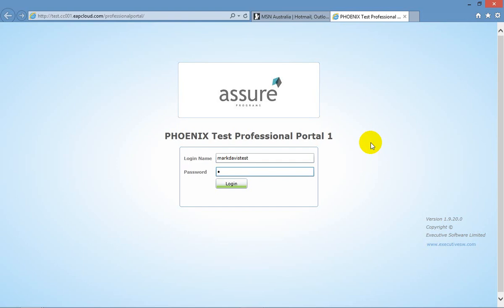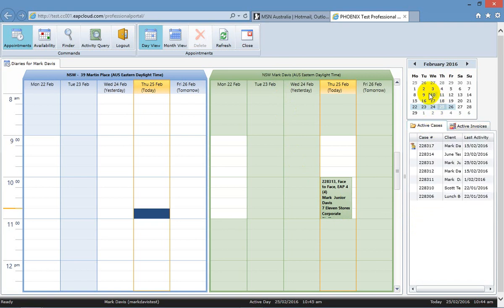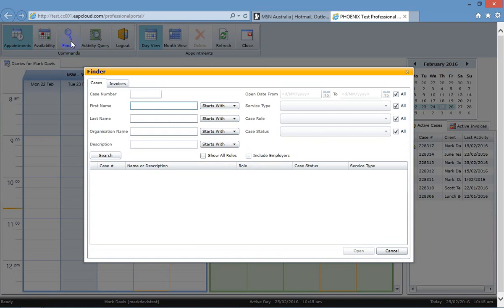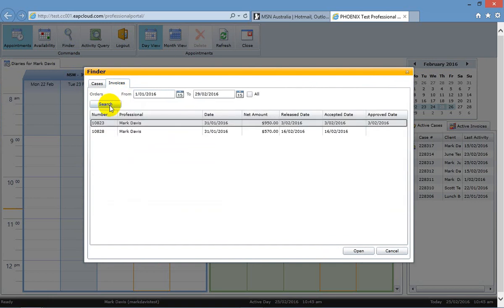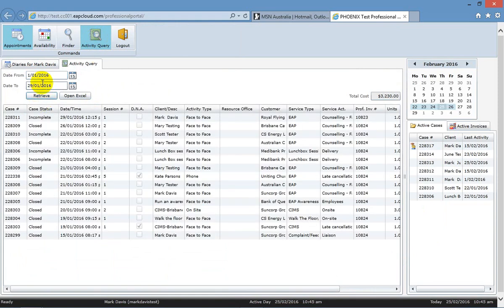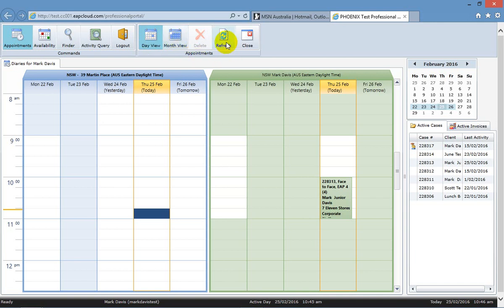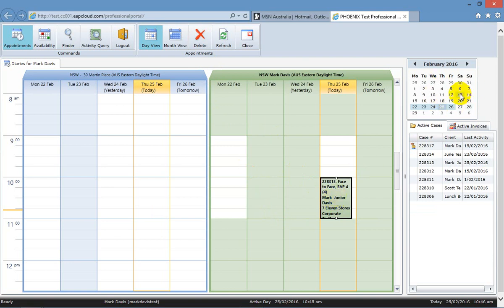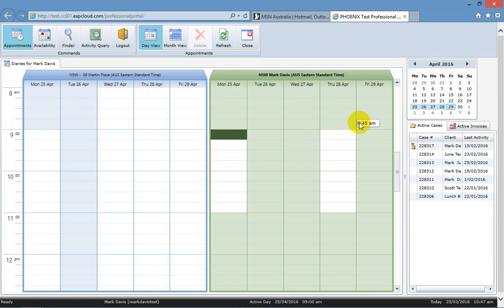Indvidual Portal Overview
This video shows how the portal looks for individual users.  It is different to those with a Practice managers role